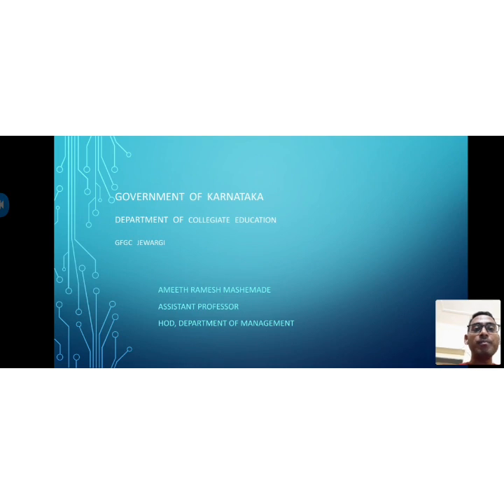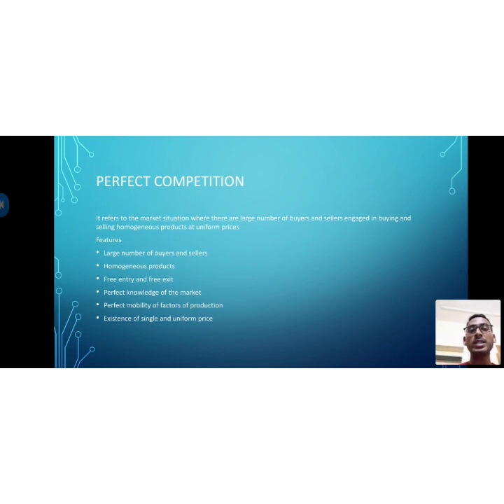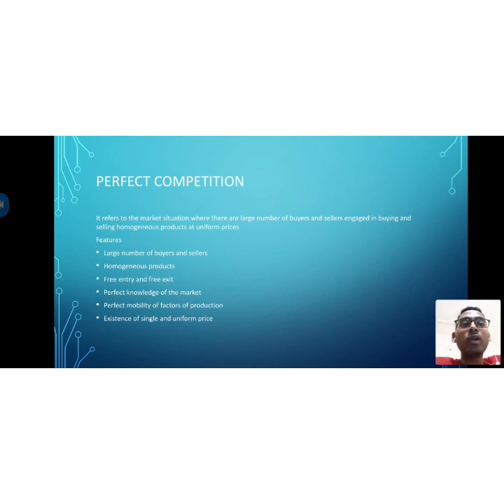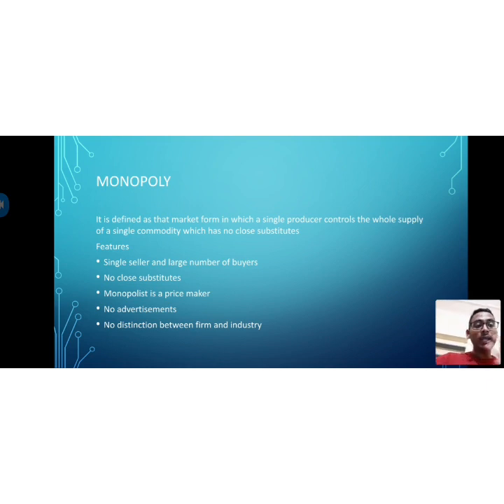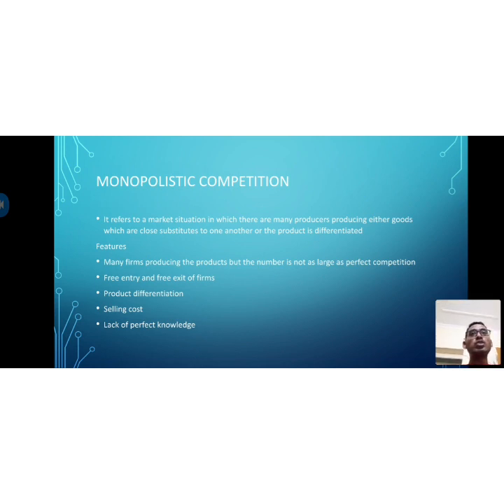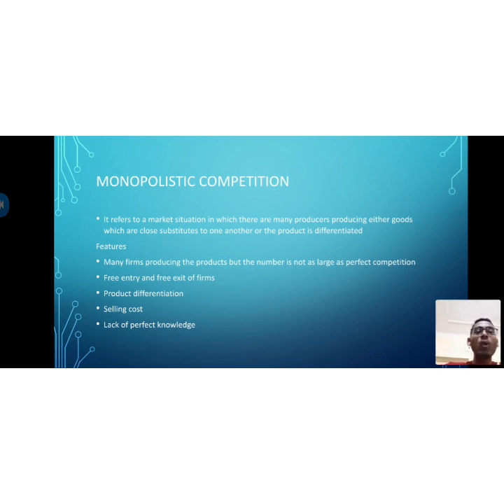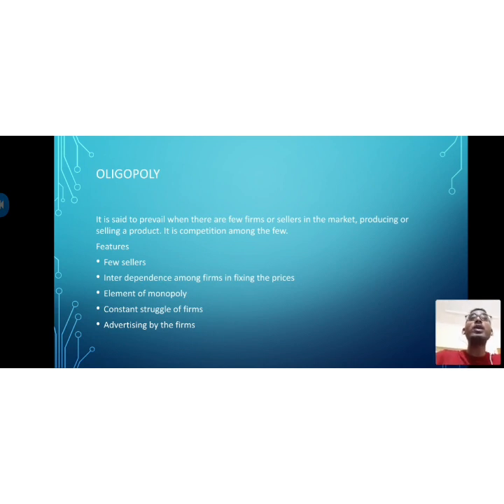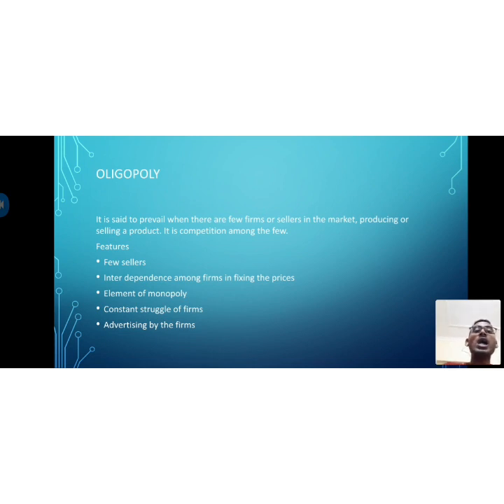Managerial economics- market conditions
This video explains about the different market conditions- BBM 2nd sem, Gulbarga university, managerial economics